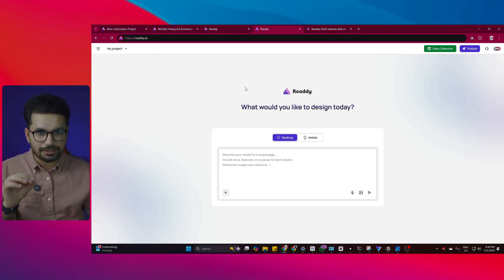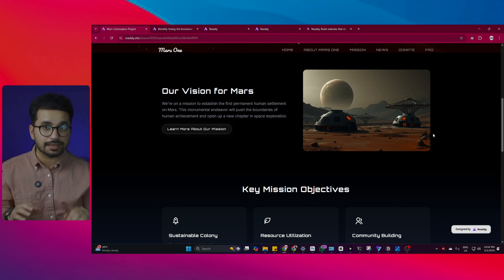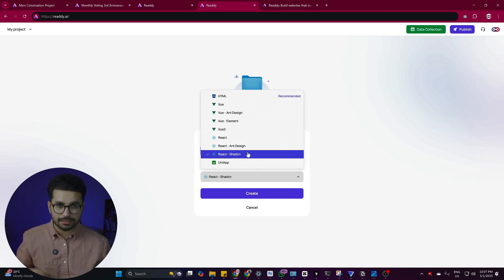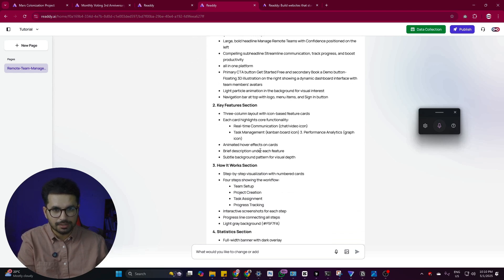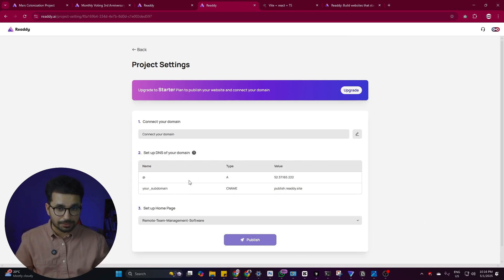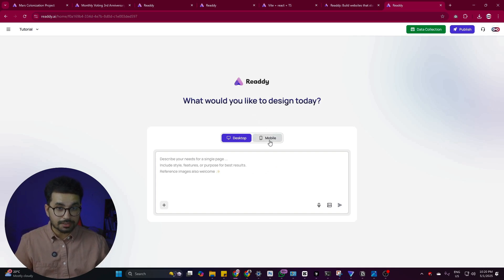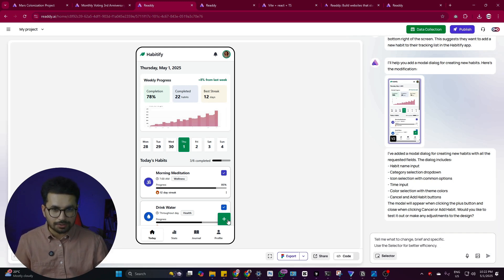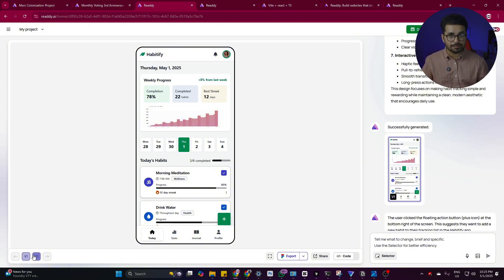Mind Blowing AI Web Designer Makes Sites in Seconds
🌐 Readdy AI: FREE AI WEB Designer For Your Website (Prompt to Design + Code, Figma & Deploy)

Readdy AI is a 100% free AI website designer that turns simple text prompts into fully responsive web designs — no coding skills required!

With Readdy, you can:
✨ Generate stunning websites using just a prompt
🖼️ Export the design directly to Figma
💻 Download production-ready HTML/CSS/JS code
🌍 Deploy with 1 click and even connect your own custom domain
🚀 Share your website instantly with a public link

Whether you're a founder, indie hacker, designer, or developer, Readdy AI is the ultimate no-code tool to bring your ideas to life fast.